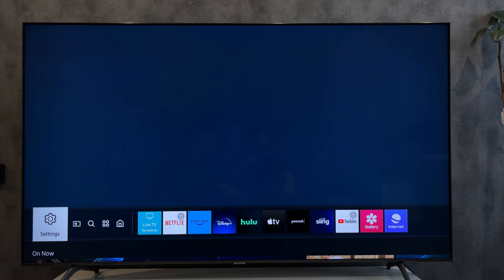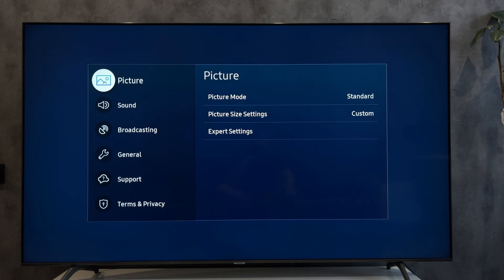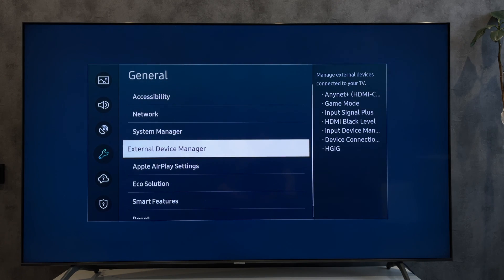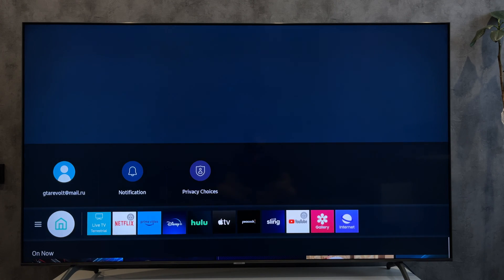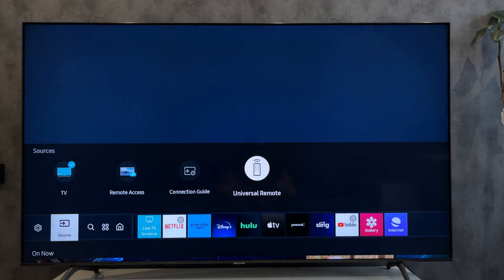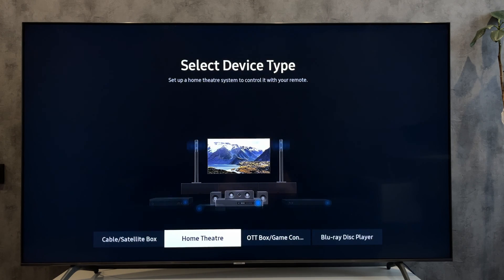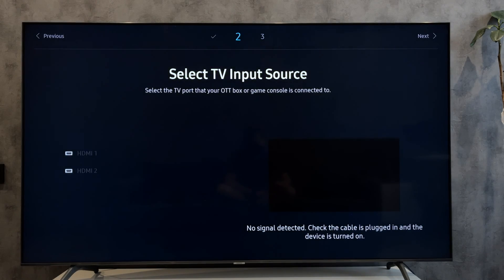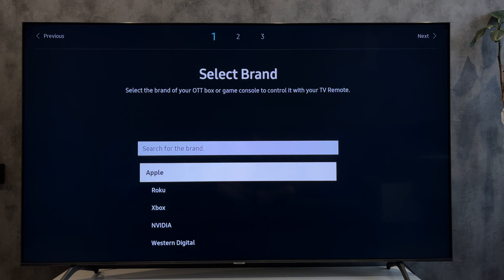How To Enable HDMI CEC On Samsung TV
How To Enable HDMI CEC On Samsung TV 2024
Today I will tell you How To Enable HDMI CEC On Samsung TV
Let's go.
Find the hdmi earc input on your TV
Connect your device to the TV via the HDMI EARC input
open settings
all settings
general
external device manager
anynet+ hdmi cec turn on
open source
universal remote
start
select device type
selece device brand
select input
complete the setup of the universal remote control
That's it, now you know How To Enable HDMI CEC On Samsung TV